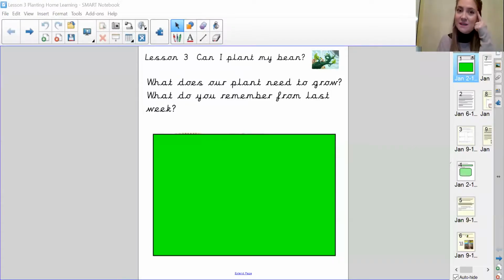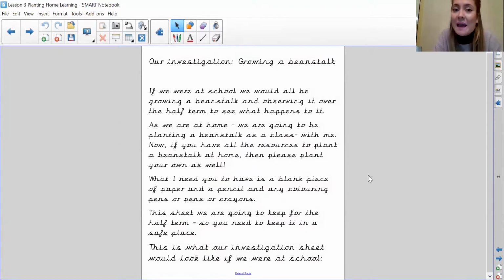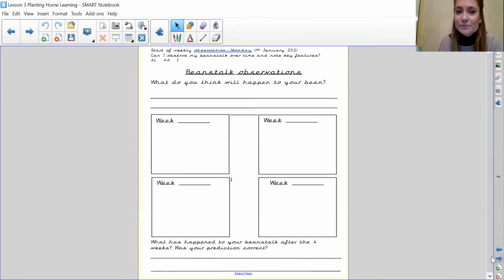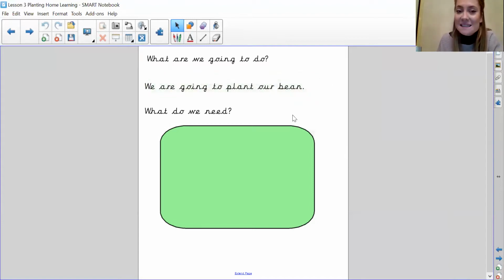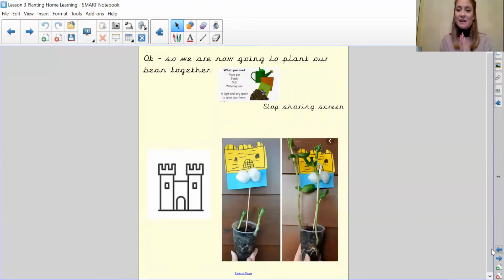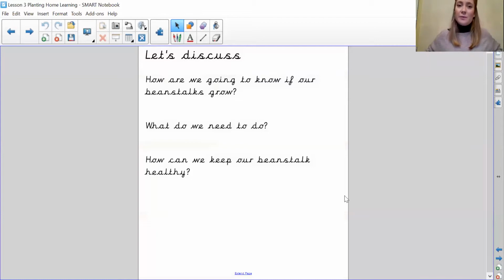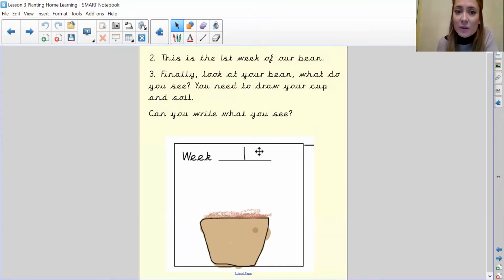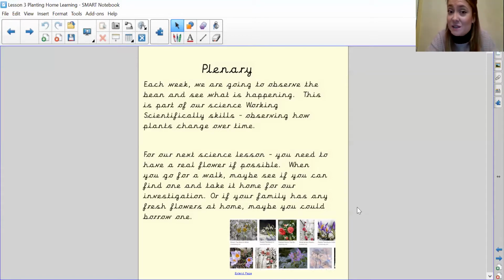Year 1- 11th January- Braille- Science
In today’s lesson we will be planting a bean and starting our weekly observation of our plant.